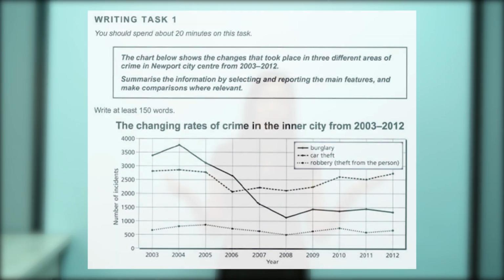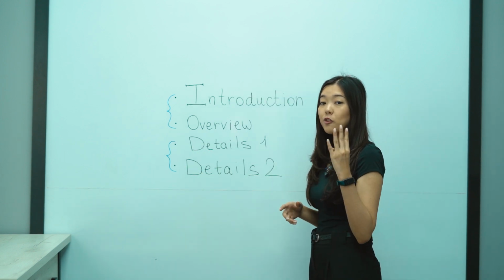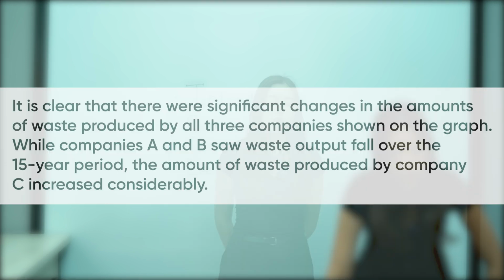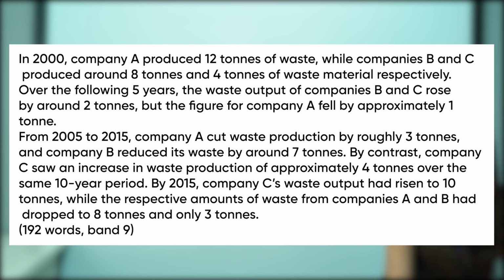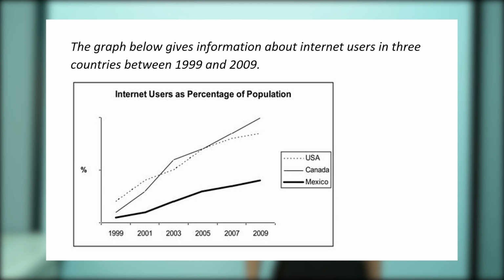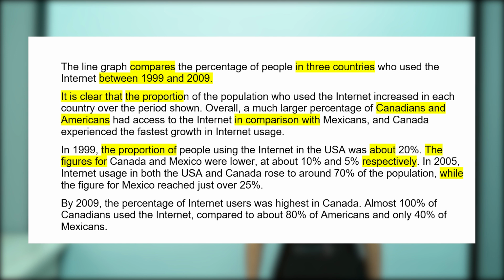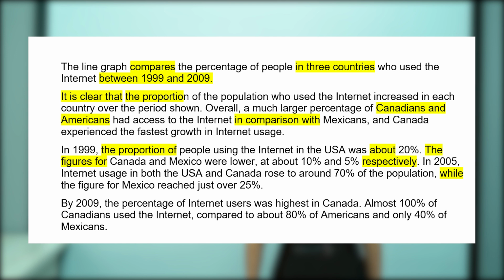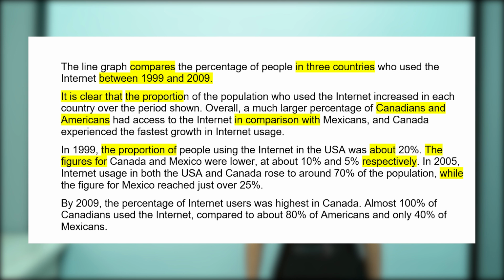Thompson IELTS marathon | Writing 2-dars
Writing 2-dars!

Bugungi darsda Miss Ozoda bilan IELTS Writing 1 haqida kerakli tushunchalarni o’rganasiz, savol turlarini ko’rib chiqamiz va dars so’nggida essay tahlilini ham qilamiz.

Savollaringiz bo’lsa, izohlarda yozib qoldiring!
IELTS’ga tayyorlanayotgan do’stlaringizga ham ushbu videoni ulashishni unutmang!